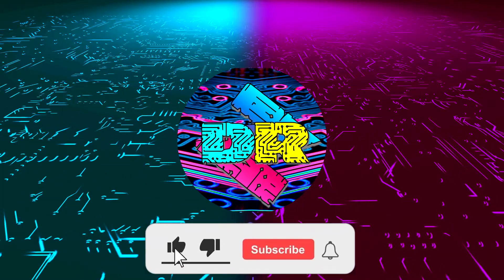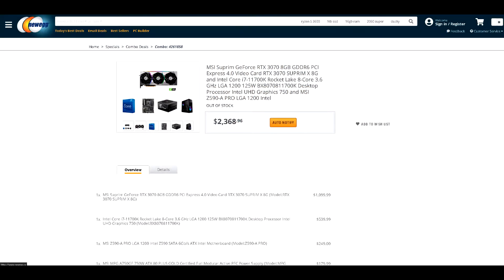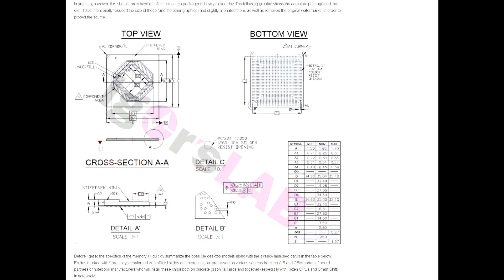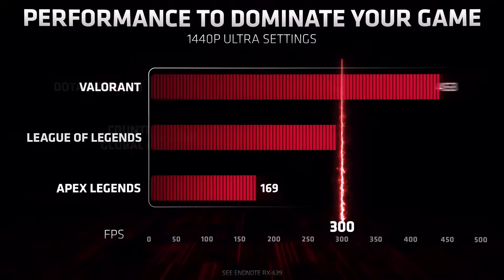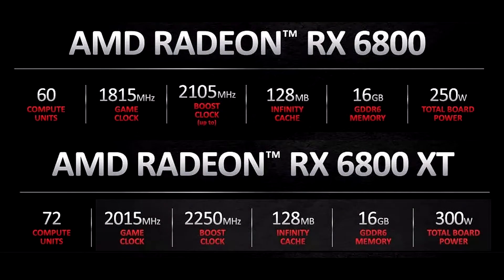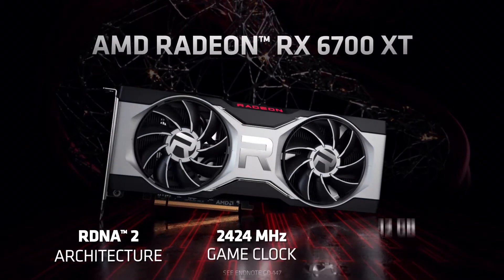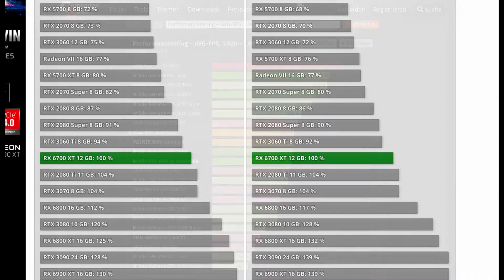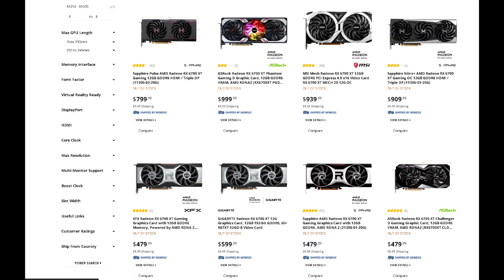AMD Radeon RX 6600XT LEAKED Specs and Pricing - Will This Be A Good Affordable Mainstream RDNA2 GPU?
Igor from Igors Labs shared some interested pieces of information regarding AMD next upcoming GPU the Radeon RX 6600 XT. This new RDNA2 gpu will be targeting the mainstream and mobile segment. A segment that I feel like has been neglected by both manufacturers and desperately needs some new worthwhile solutions. Could the 6600XT finally be the card that gets owners of RX 480s to upgrade?

SOURCES

CPU: Ryzen 7 5800X
CPU Cooler: Corsair H115i Pro XT AIO
Ram: Partriot Viper Steel 32GB(4x8GB) 3600MHz 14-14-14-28
Motherboard: MSI MEG X570 Unify
GPU: Asus ROG Strix RTX 3090
SSD: Samsung 970 Evo Plus 2TB

⭐ ⭐ ⭐Pick up an RTX 3080 Graphics card here ⭐ ⭐ ⭐

Personal RIG
CPU: AMD Ryzen 9 5900X
CPU Cooler: Noctua NH-D15 SE AM4
RAM: G Skill Trident Z 32GB(4x8GB) 3600MHz CL14
Motherboard: Gigabyte X570 Aorus Master
Graphics Card: EVGA RTX 2080 XC Gaming Watercooled
SSD1: Samsung 970 EVO Plus 1TB
SSD2: Samsung 950 Pro 512GB
SSD3: Crucial MX 300 525GB
HDD2: Western Digital Caviar Blue 1TB
HDD3: Seagate Barracuda 3TB
PSU: EVGA SuperNOVA 750 G2 80 plus GOLD Power Supply
CASE: Corsair Carbide Series AIR 740
Monitor: BenQ XL2730Z 144Hz 1440P
OS: Windows 10 Pro 64-bit